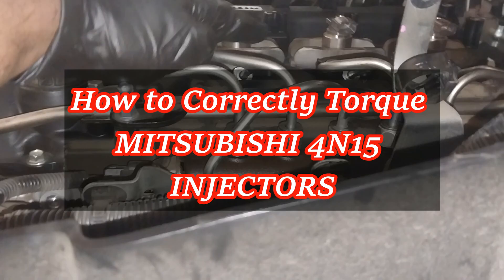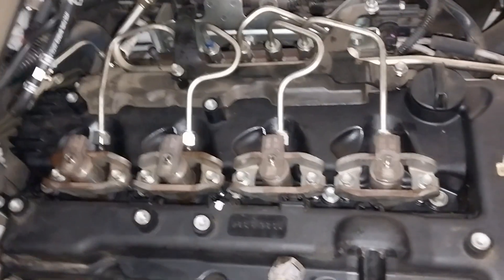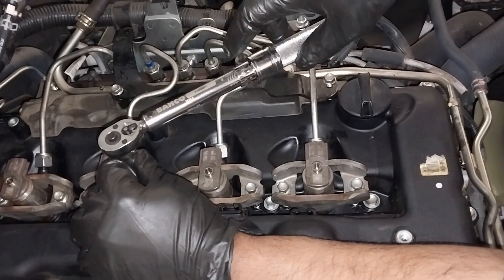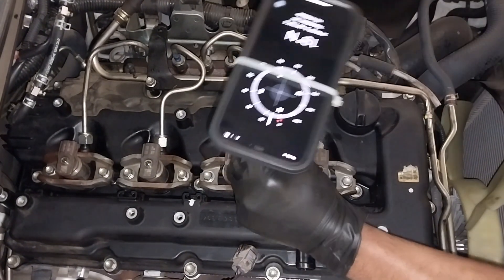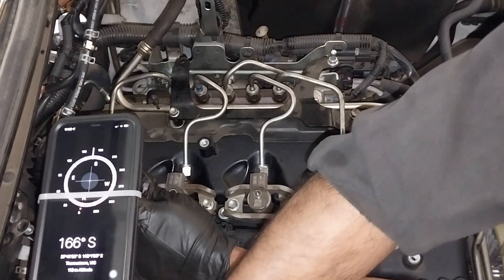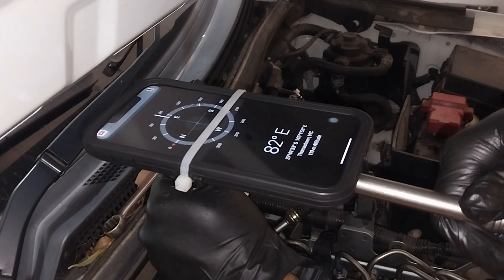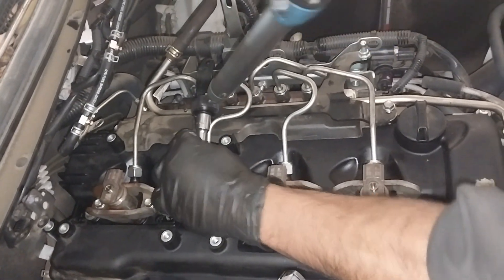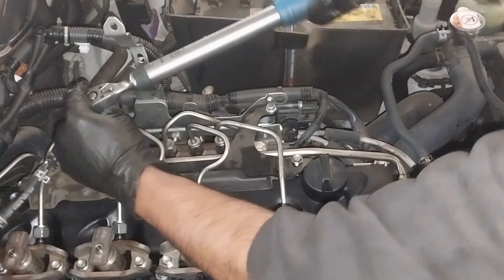How To correctly Torque Mitsubishi MQ and MR Triton Injectors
Hello everyone.
In this video I am demonstrating How To correctly Torque Mitsubishi MQ and MR Triton Injectors as per Mitsubishi workshop manual. MQ triton MR triton & Pajero sport is sharing this 4N15 engine.
This procedure will help not to crack the cylinder head when you tighten them.
Torque specs as follows...

Lubricate threads and mating surfaces of bolts.
Temporarily install injector pipe unions and align injectors.
Tighten in the following stages:
All bolts = 1 Nm (ensure bolts are fully seated)
Rear bolt (flywheel side) = 180°
Front bolt (timing side) = 90°
Injector pipe unions = 35±5 Nm